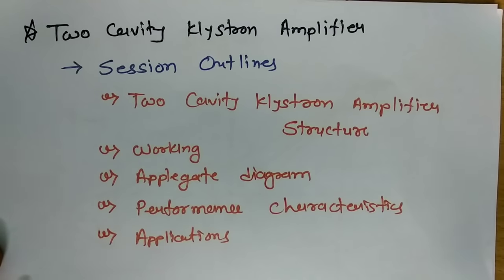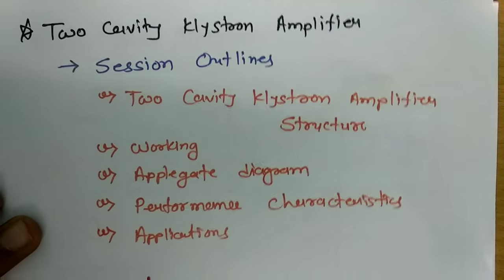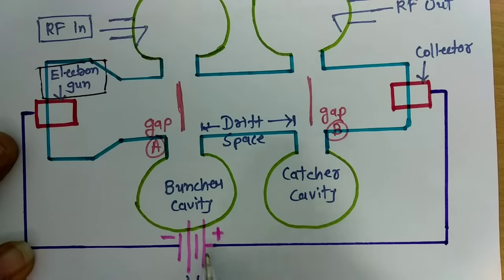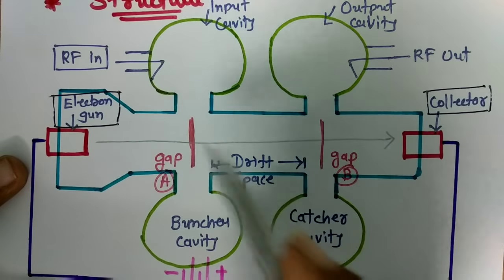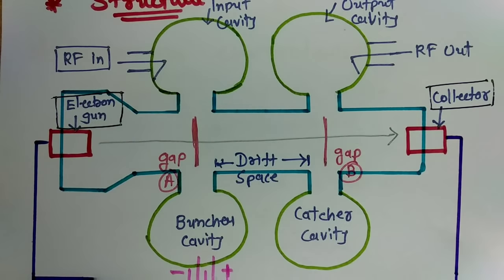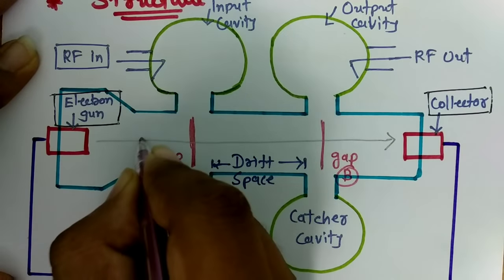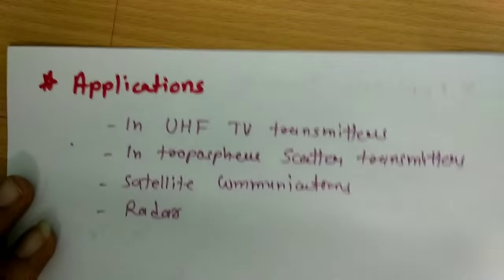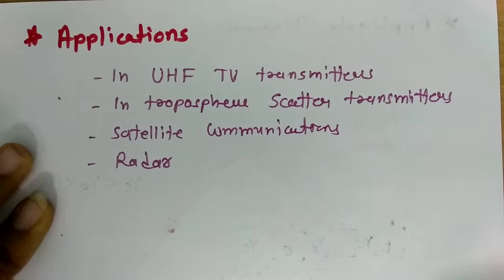Two cavity Klystron Amplifier's (Basics, Structure, Working & Applegate diagram) Explained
Two cavity Klystron amplifier is explained the with following points:

1. Structure of Two cavity Klystron amplifier
2. Two cavity Klystron amplifier working
3. Two cavity Klystron amplifier Applegate diagram
4. Two cavity Klystron amplifier characteristics
5. Two cavity Klystron amplifier performance
6. Two cavity Klystron amplifier applications